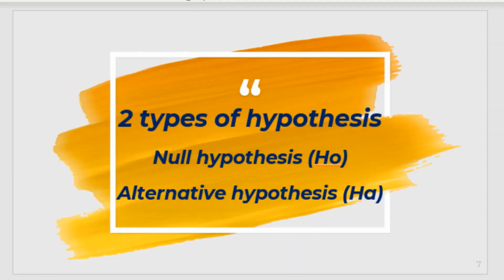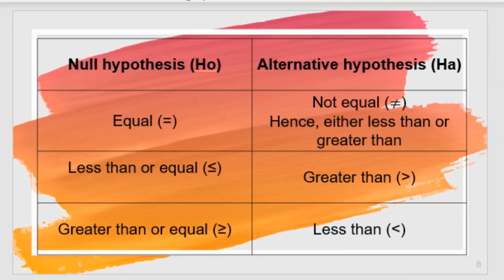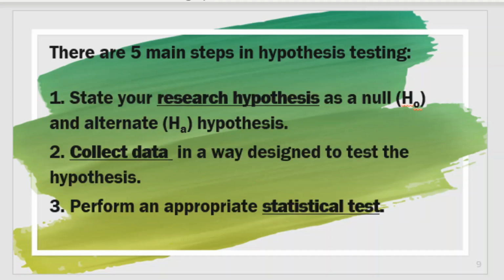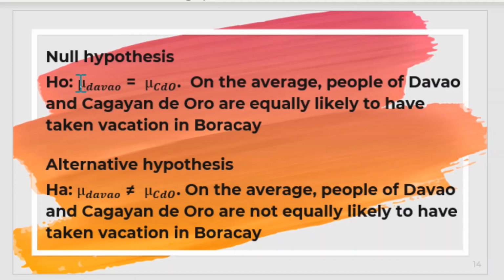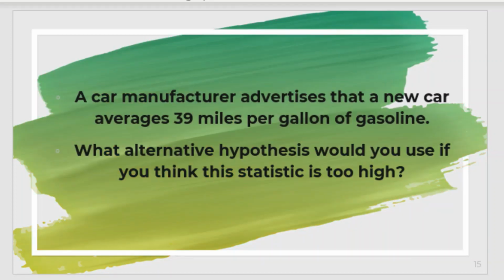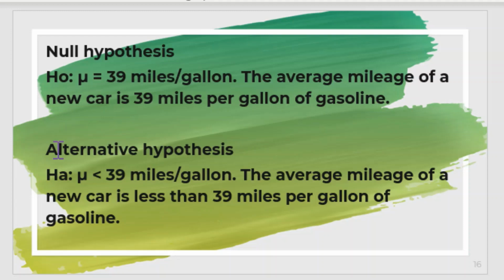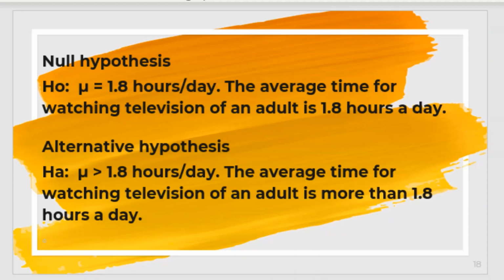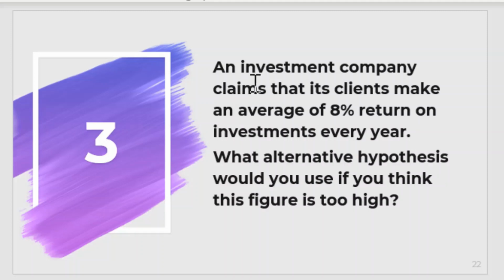How to state your null and alternative hypothesis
A video on how to state the null and alternative hypothesis